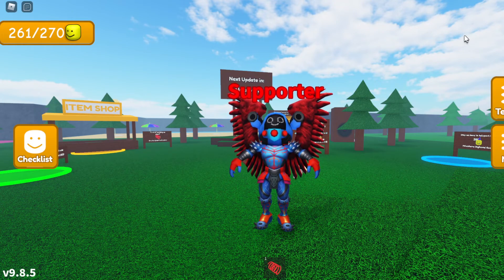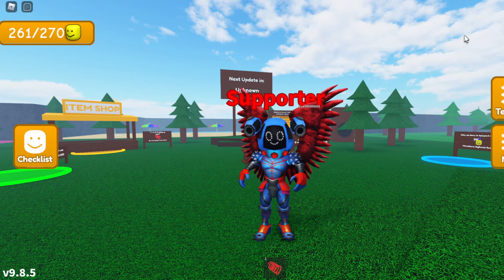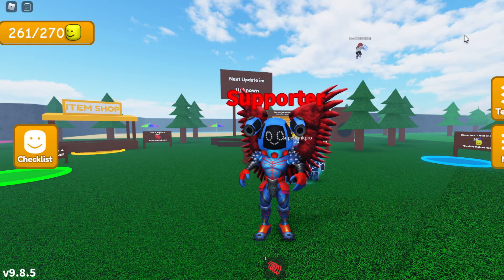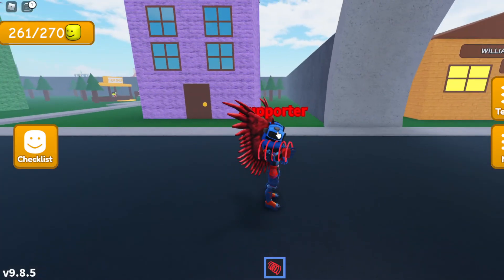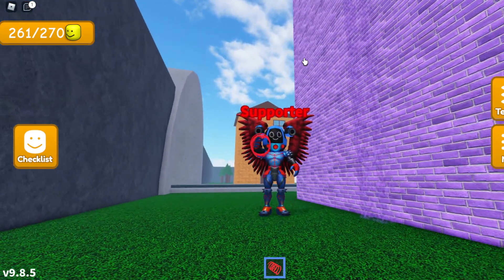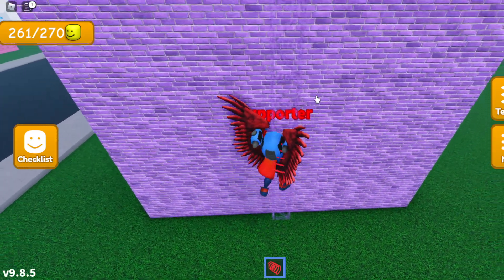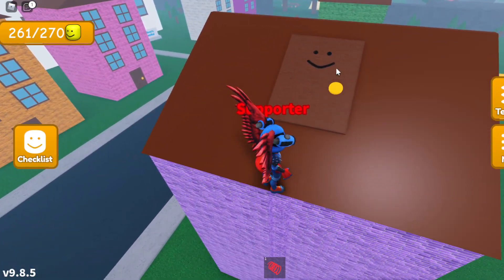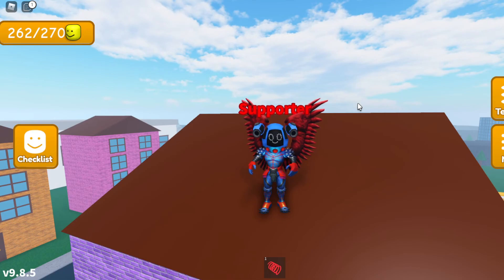Tutorial: How To Get Door Bighead in Find The Big Heads! by etangamermaster!